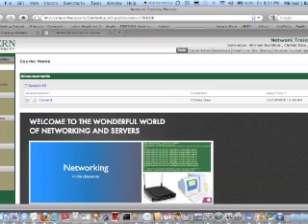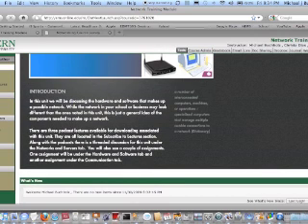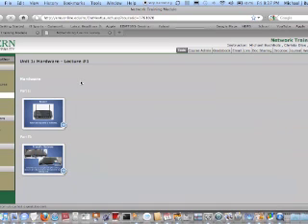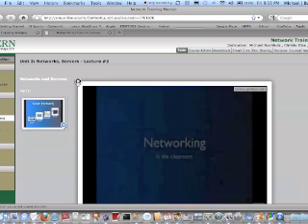EDMTwalkThrough_med.mov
EDMT final walk through of our final project